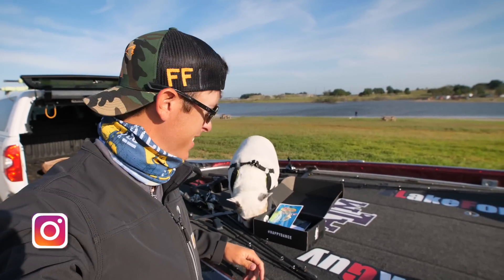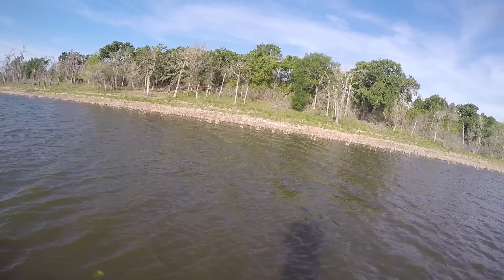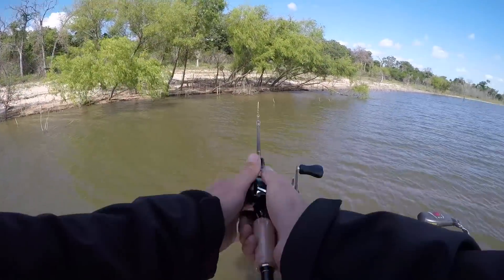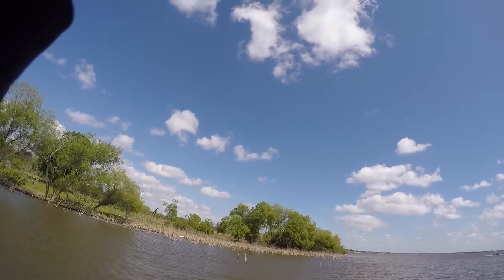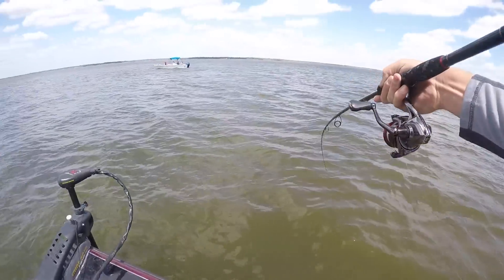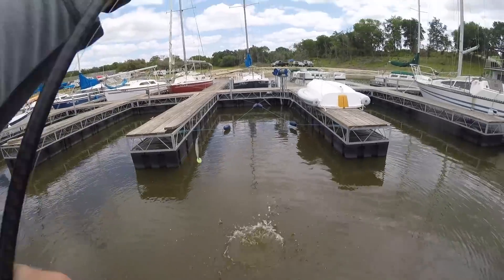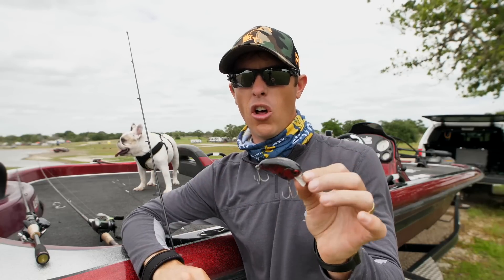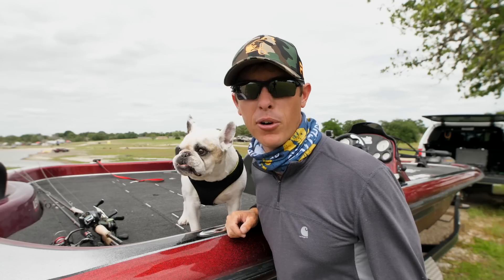MTB Bulldog Bass Fishing Challenge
In today's video, I'm going bass fishing with the Mystery Tackle Box Pro Bass Box. Not only is this a fishing challenge, but it's also going to be a challenge to keep an eye on my french bulldog Winston. My bulldog gets hot in warm weather and he also freaks out on bugs and anything that moves, plus he can't swim. The largemouth bass in the lake were feeding on shad in the shallows, so I ended up catching fish on all the lures mostly around the bank. Fishing in shallow cover with treble hooks always presents its challenges, but I managed to only use on lure. This was a pretty good bass box for the month, I would only tweak a few things mentioned in the video.

GEAR
CAMERAS

CASES
Waterproof Travel Case For My DSLR and Lenses
Cheap GoPro Travel Case